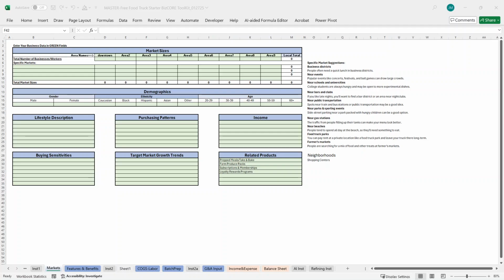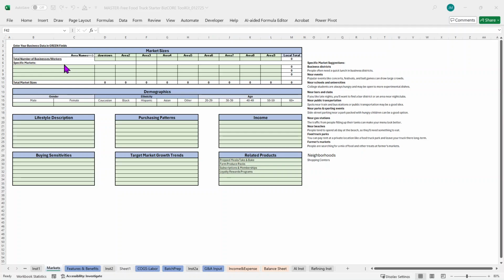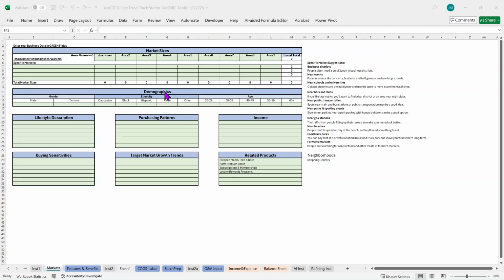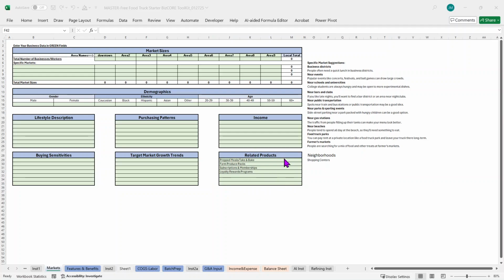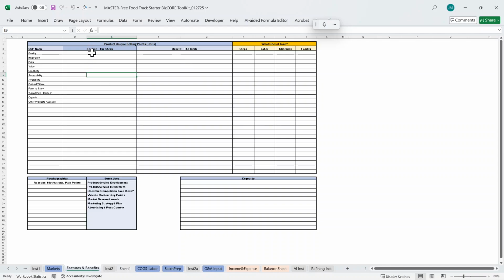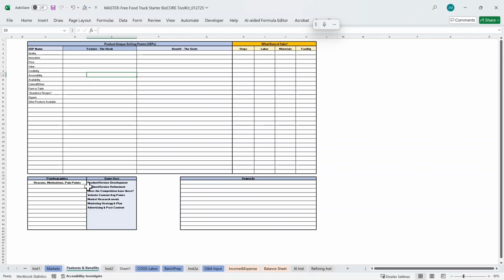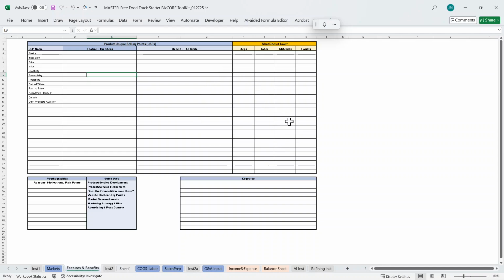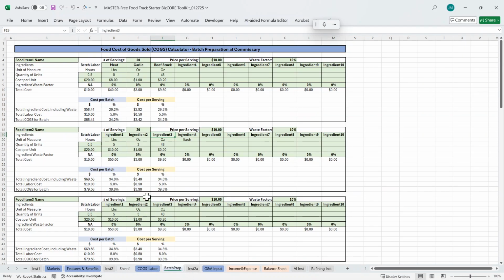FoodTruck BizCORE1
For the Markets and Features & Benefits tab